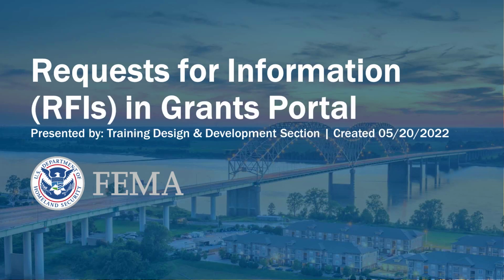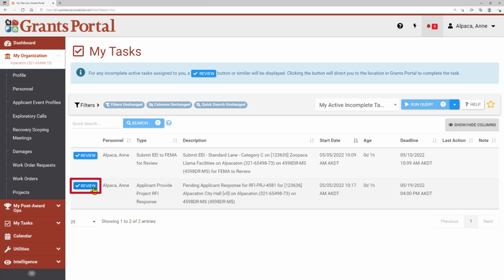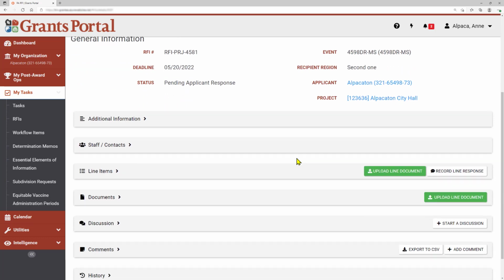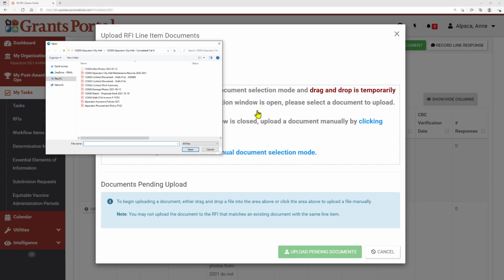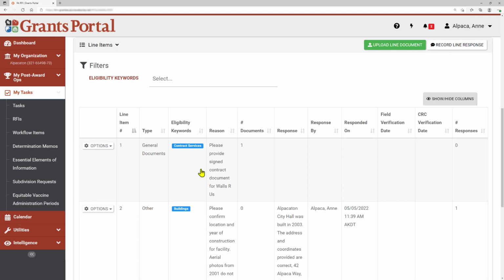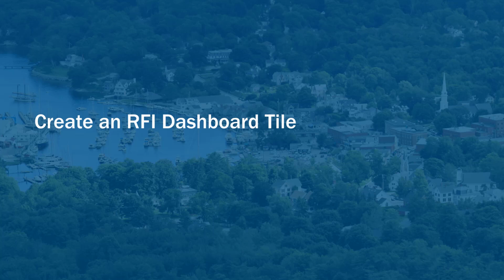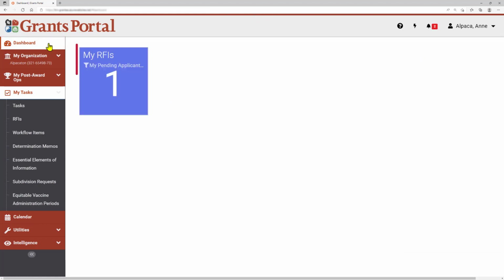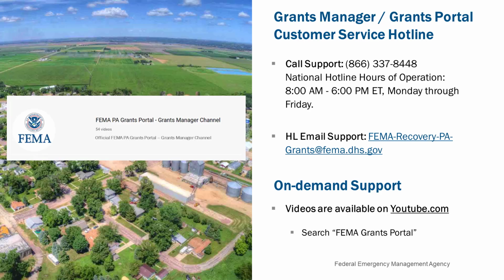Grants Portal - Responding to a Request for Information (RFI)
How to respond to a Request for Information (RFI) in Grants Portal by an applicant. Demonstration includes an example of a system generated RFI email, steps to upload document or comment response, and making a tile to track RFIs